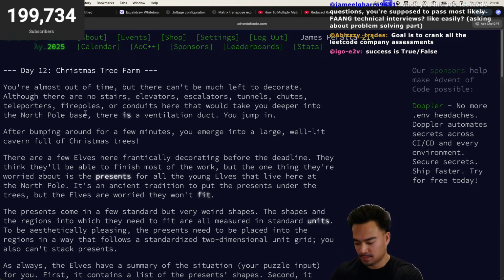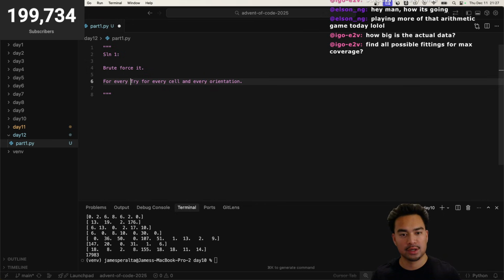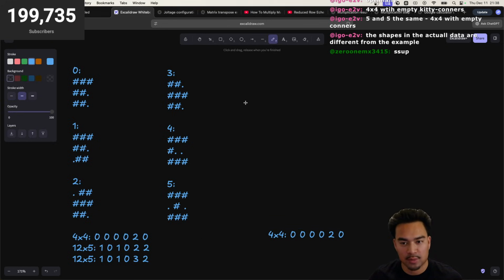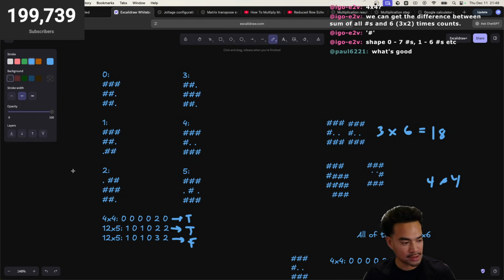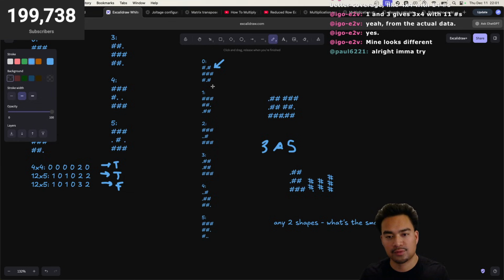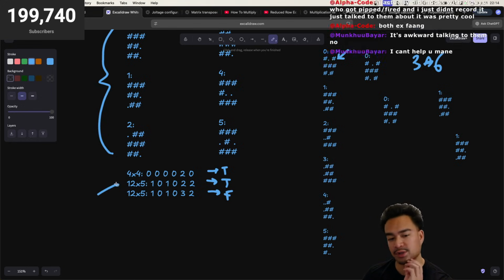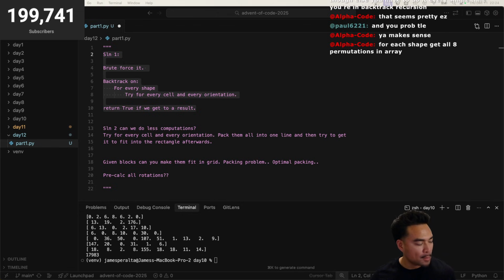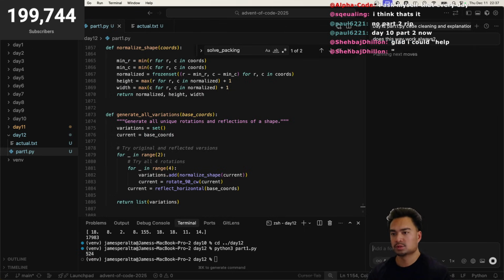Advent of Code 2025 Day 12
00:00:00 Advent of Code Final Day Intro
00:02:12 Understanding the Puzzle and Input
00:06:01 Brute Force vs. Efficient Packing Approaches
00:16:07 Strategies for Fitting and Pairing Present Shapes
00:27:52 Grid Packing, Constraints, and Key Insights
00:36:16 Combinatorial Complexity and Theoretical Limits
01:14:13 Part Two Narrative and Reflections